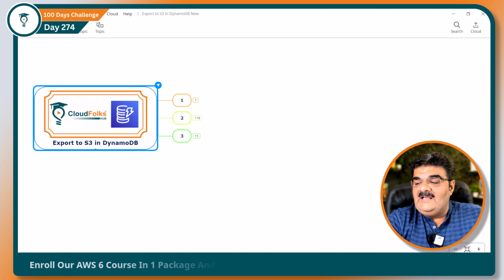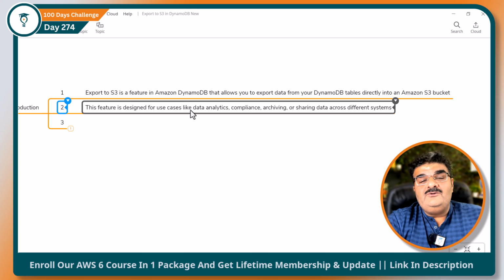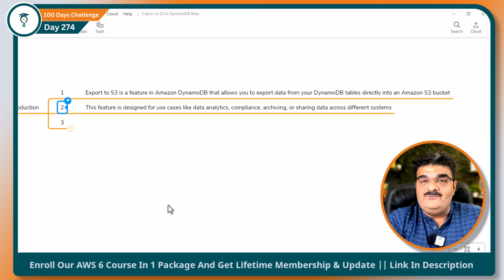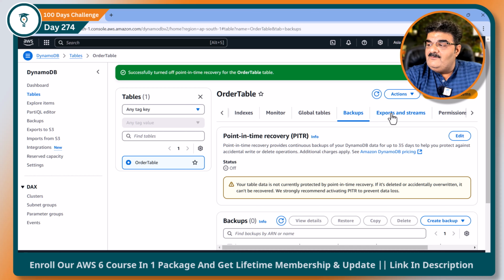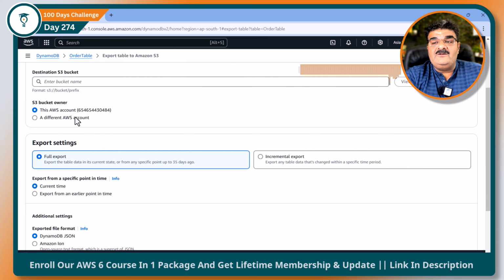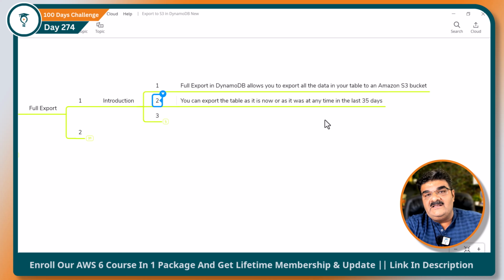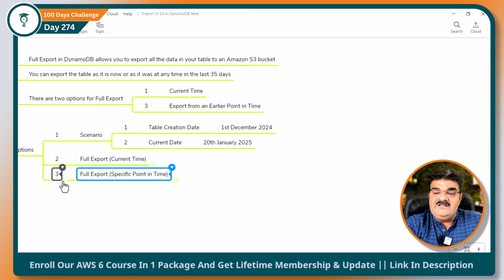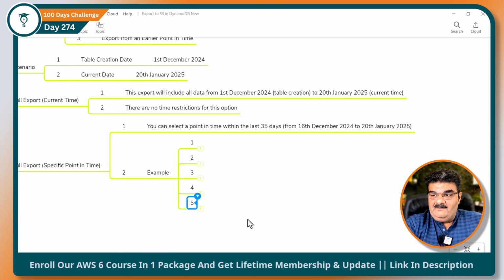Day 274 || How To Export S3 In DynamoDB ? Part 1 || AWS Tutorial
AWS Tutorial For Beginners || Amazon Web Services || AWS DynamoDB

Path 2
Click On The Link Below To Access The Full Video In HIndi & English Of 100 Days Challange